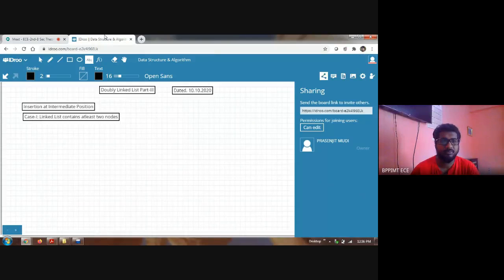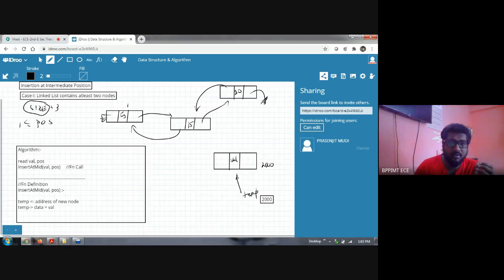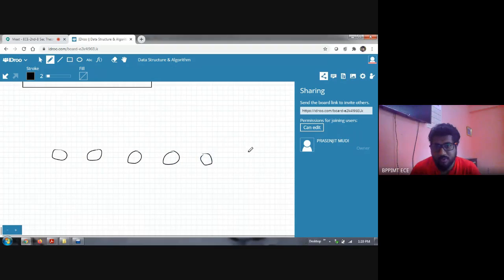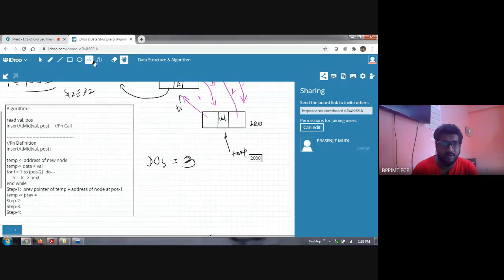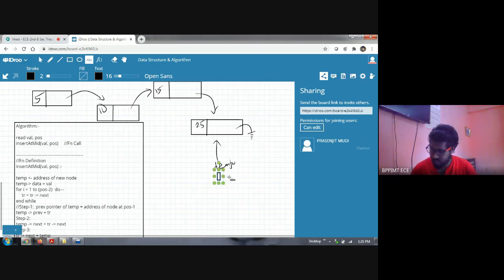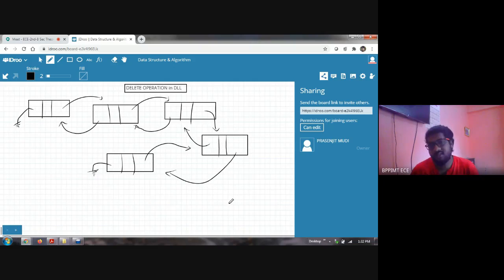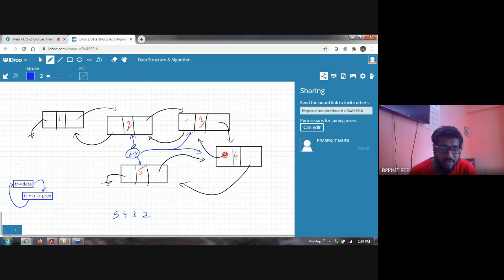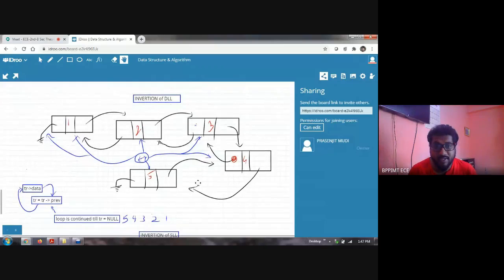Lecture-14: Doubly Linked List Part-III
Topics covered:
(1) Algorithm Development of Insertion at Intermediate Position in Doubly Linked List (DLL)
(2) (1) Algorithm Development of Insertion at Intermediate Position in Singly Linked List (SLL)
(3) Logic Illustration of Deletion in DLL & SLL
(4) Logic Illustration of Inverting of DLL